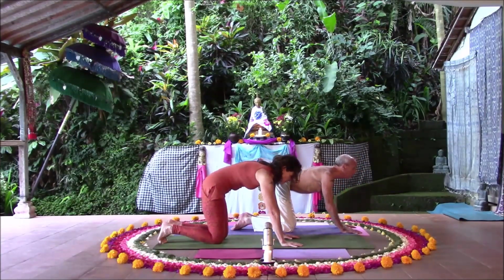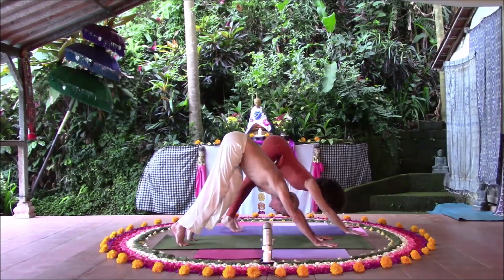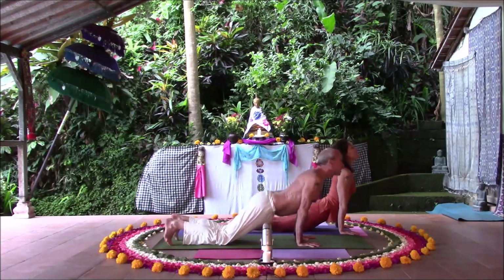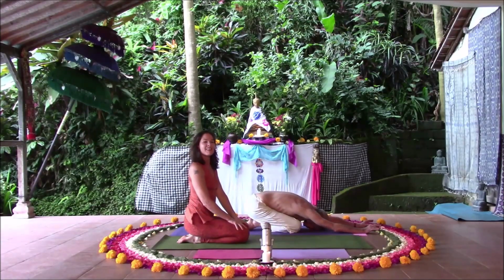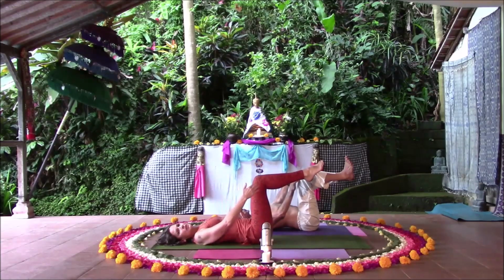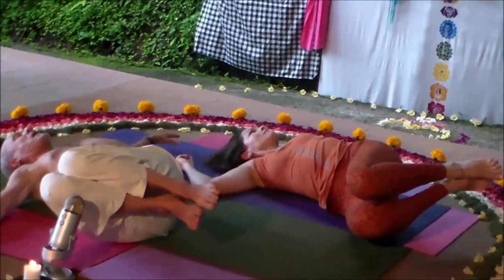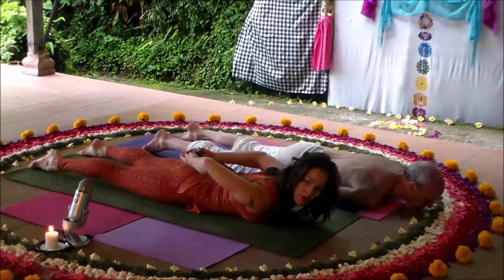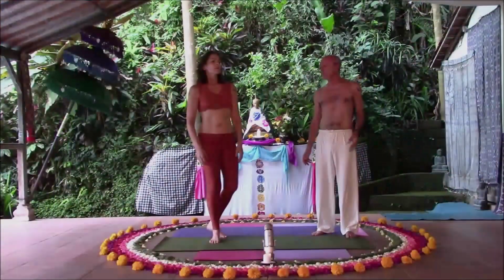Asana Video Manual #2 with Ki & Bob - Core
Asana Video Manual #2 with Ki McGraw and Bob Smith includes sun salutation and core work.